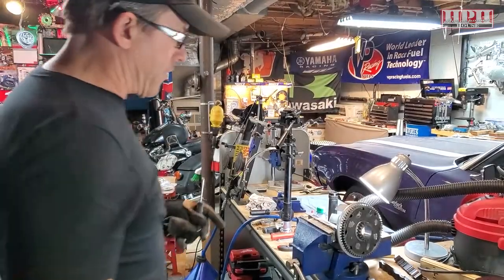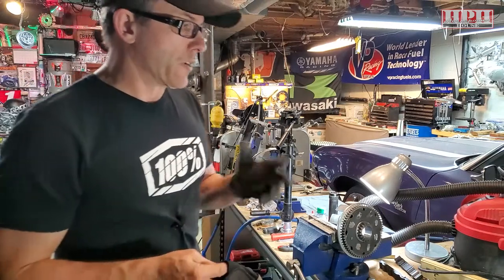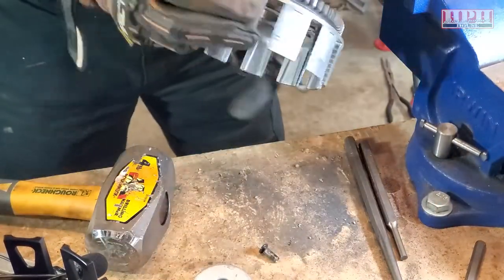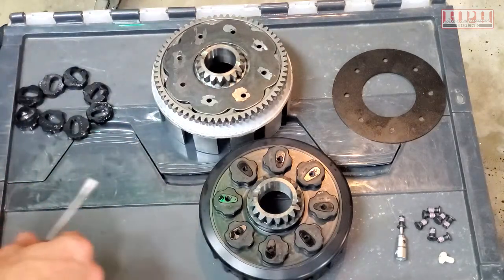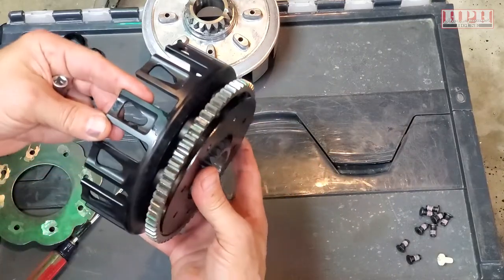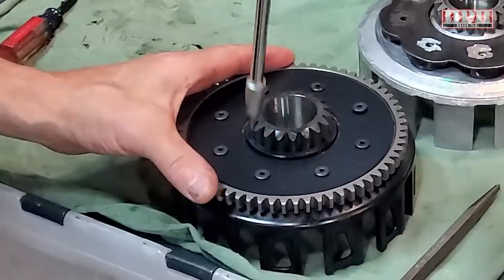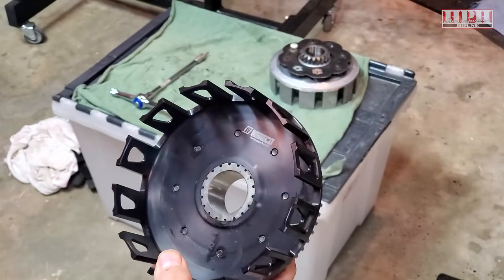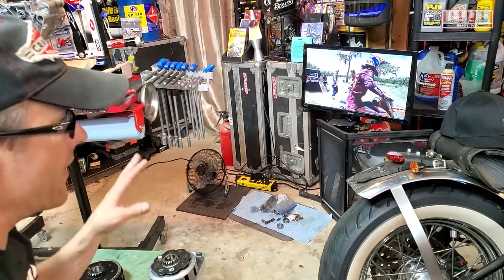👨‍🔧 How To Transfer Kick Starter Gear from OEM Clutch to Aftermarket Wiseco Barnett Hinson Basket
Unfortunately Wiseco does not offer this "complete" Clutch Kit as a set but you can piece it together from any Wiseco Dealer.  You will need: Inner Hub, Clutch Basket, Basket Cushions / Bushings, Springs, Pressure Plate, Clutch Plates, Clutch Fibers.  This can be done on most motocross bikes Honda Suzuki Kawasaki KTM Yamaha and more.

And see RedBull TV it is easily one of the best free streaming networks out there.

See our other videos on dealing with disassembly / reassembly of the bottom end including - main shaft and drive shaft assembly as well as the governor and other related items within the Yamaha YZ250 2-stroke two stroke mx bike engine clutch and other assemblies. See playlist link below for project thus far.

Make sure you refer to your service manual for exact assembly if yours is not a 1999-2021 YZ250 YZ250X as shown in the video.

And for those wanting an awesome new cellphone.  The Samsung Galaxy Note 10+ Plus is what we now use and film with. It is fantastic.  Here's where to buy on Amazon.

See below for more items we use in our shop for motorcycle atv sxs mechanics and more. Some were used for this video.
Circlip Pliers Set
Irwin Small Bench Vise
Industrial Grade Reversible Bench Vise
Yamaha YZ250 YZ250X Aftermarket Shop Service Manual
Crankshaft Remover / Installer and Crankcase Splitter Tool Set

Other tools we use:
Where to buy miniature mini grease gun
12mm 1.5 Magnetic Oil Drain Plug
BernzoMatic TS4000KC Torch with Igniter
Tap Magic Cutting Oil

Where to buy dirtbike engine stand
Rolling mechanic cart
Magnetic Tool Strip (I used two)
Magnetic Parts Tray
Motion Pro Crankcase Splitter
Heavy Plastic Deadblow Hammer
Motion Pro Crank Installer / Remover
Motion Pro 27mm 1.0 LH Flywheel Puller (make sure this is for your model)
Motion Pro Universal Flywheel / Clutch Hub Holder Tool
Motion Pro T-Handle Rack (I used two)
Motion Pro T-Handle Set
Park Tools T-Handle Allen Set
Magnetic Paper Towel Holder
Magnetic Pivoting Flashlight
Document Prop
Checkerboard Stool
iPad Air 2
iPad Air 2 Case and Keyboard
8" C Clamp
Blue Shop Paper Towels
Gasket Scraper Set
Motion Pro Gear Jammer
Kobalt 24V Impact Driver and Drill Set
1/4" T-Handle Ratchet Set